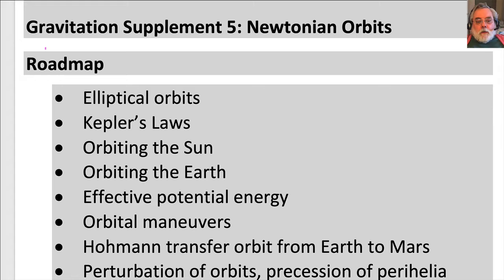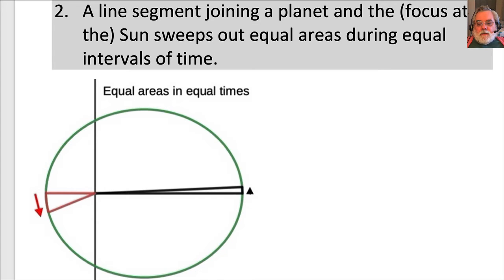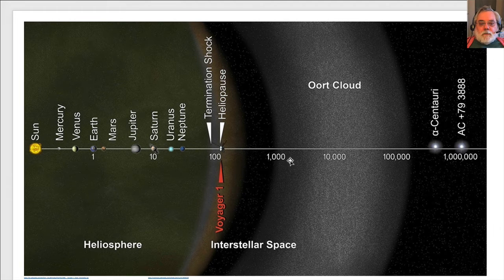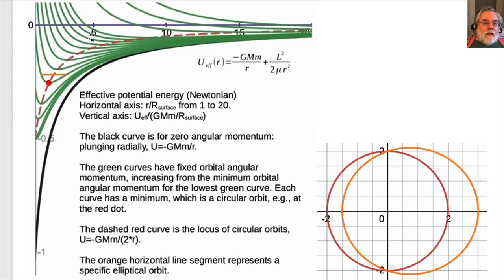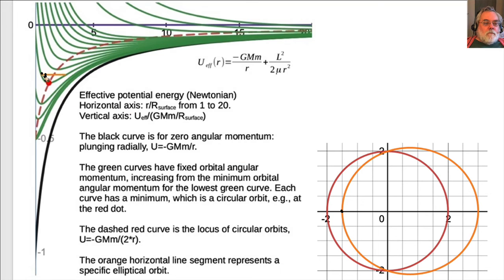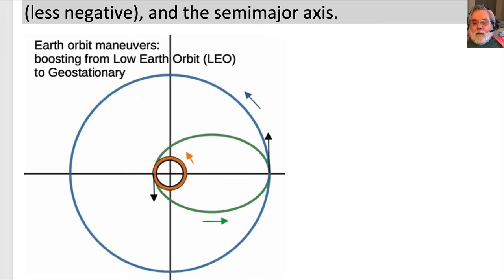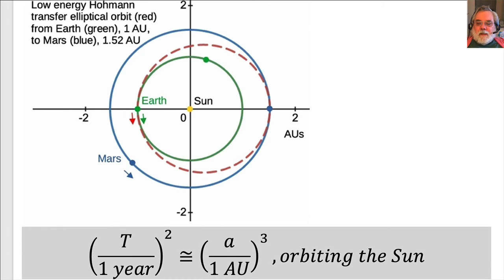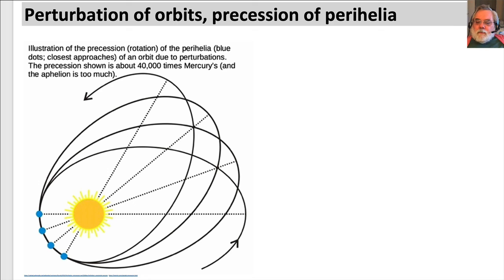GaBH supplement5 Newtonian orbits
Supplement 5 to the Gravitation and Black Holes course: Newtonian orbits. Forty three minutes. Sections:
• Elliptical orbits 0:40
• Kepler’s Laws 5:25
• Orbiting the Sun 9:03
• Orbiting the Earth 13:05
• Effective potential energy 16:35
• Orbital maneuvers 25:27
• Hohmann transfer orbit from Earth to Mars 33:11
• Perturbation of orbits, precession of perihelia 38:09

The lecture script for all six supplementary videos is available